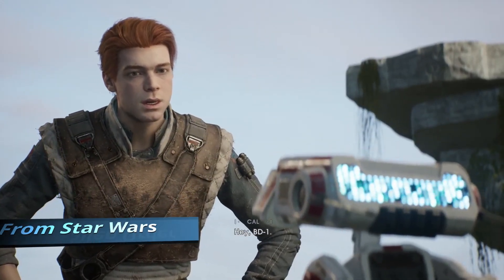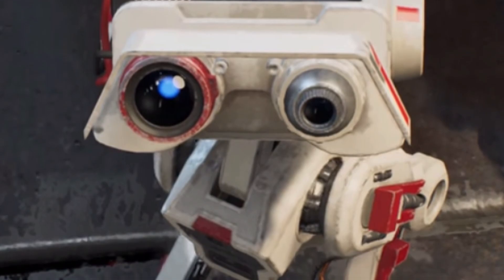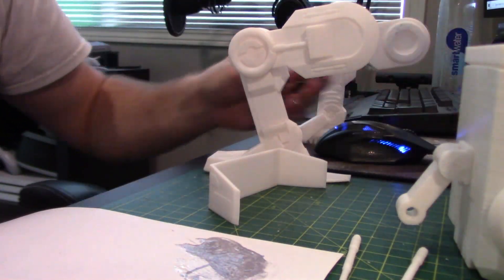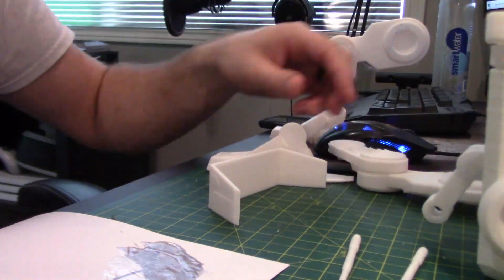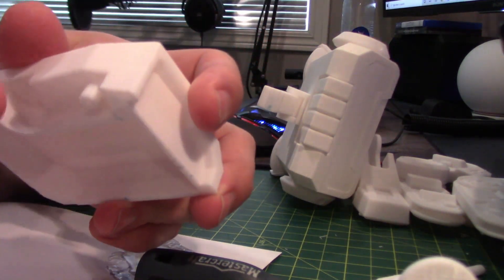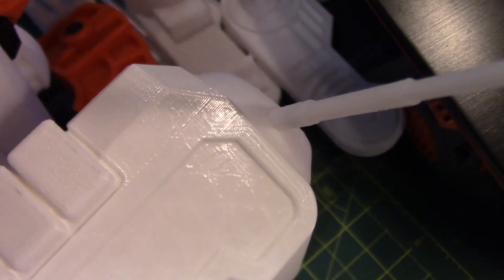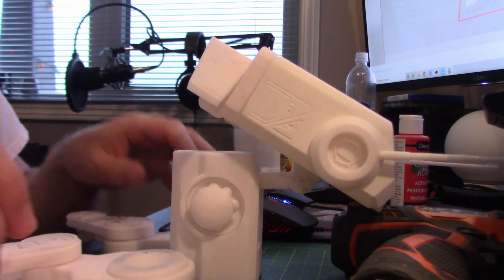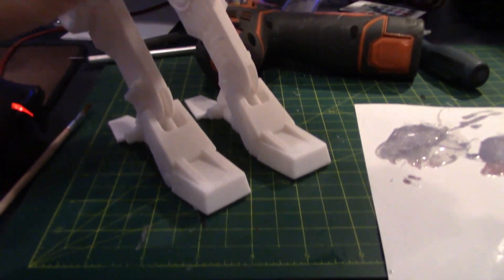Making your own BD-1 from Jedi Fallen Order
With Star Wars Jedi: Fallen Order coming out this week we are making our very own BD-1!  Possibly one of the most adorable droids out there!

Players take control of Cal Kestis as he attempts to survive while being chased by the Empire, including the Inquisitor the Second Sister. Throughout his journey, young Cal will visit both new worlds and iconic ones from Star Wars lore such as Kashyyyk, with the assistance of the Rebel extremist Saw Gerrera and his mentor Cere Junda.

Star Wars Jedi: Fallen Order takes place five years after Star Wars: Episode III - Revenge of the Sith and before Solo: A Star Wars Story, Star Wars Rebels, Rogue One: A Star Wars Story and Star Wars: Episode IV - A New Hope. The game follows young Jedi Padawan Cal Kestis (Cameron Monaghan) who is being hunted by an Inquisitor, trained by Darth Vader (Scott Lawrence), known as the Second Sister (Elizabeth Grullon). Supporting characters include: Cal's friend Prauf (JB Blanc), former Jedi Master Cere Junda (Debra Wilson), ship pilot Greez Dritus (Daniel Roebuck), Cal's master Jaro Tapal (Travis Willingham), a droid named BD-1 (Ben Burtt), Jedi master Eno Cordova (Tony Amendola), Partisan leader Saw Gerrera (Forest Whitaker), crime lord Sorc Tormo (Luke Cook), the Ninth Sister (Misty Lee), Nightsister Merrin (Tina Ivlev), former Jedi Taron Malicos (Liam McIntyre), and the Clone Troopers (Dee Bradley Baker).

This week I cannot take any credit for the 3D design of the BD-1
Shout out to SurfinBird132 for the design hopefully this build helps anyone putting his design together!